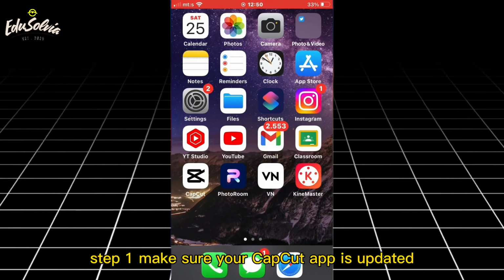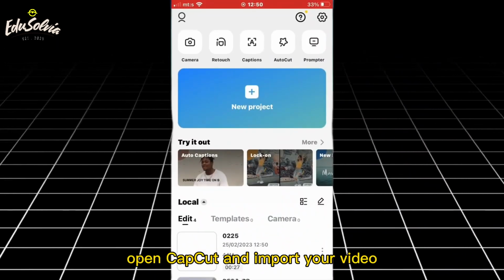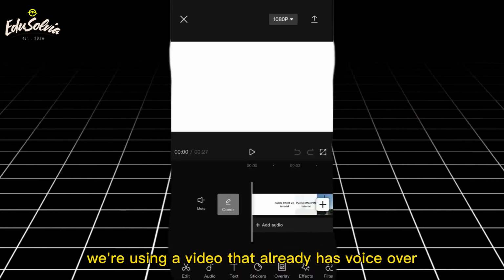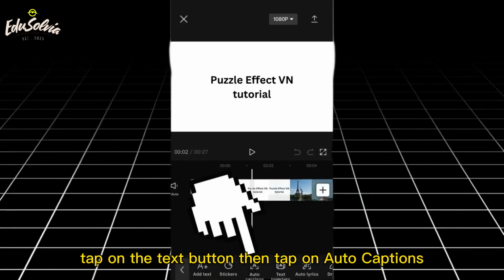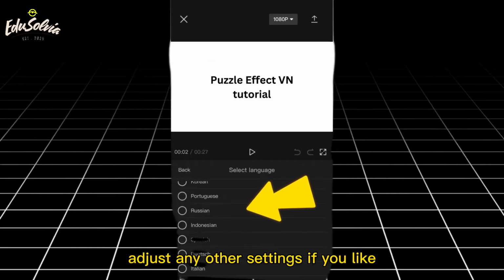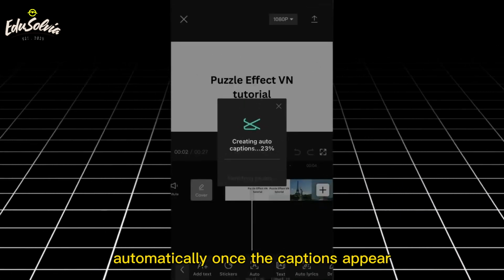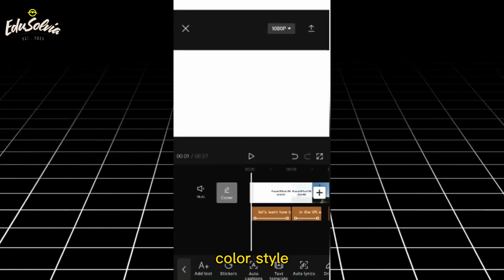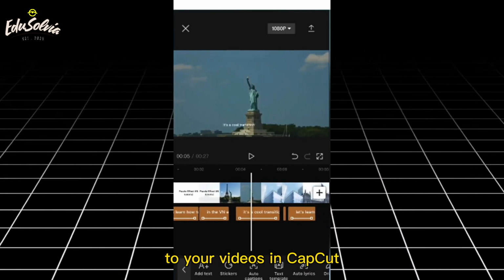How to Add Captions on CapCut (Auto Captions + Manual Subtitles) | Mobile & PC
Want to add captions on CapCut the right way? In this tutorial, I show you how to generate Auto Captions (speech to text), fix mistakes, adjust timing, and style subtitles so they look clean and readable. This works for CapCut Mobile and PC/Desktop, and it’s perfect for YouTube, Shorts, and TikTok videos.

You’ll learn how to: turn on Auto Captions, choose the correct language, edit words, split or merge lines, sync text with speech, apply caption styles, and export your video with captions. If you prefer manual subtitles, I also cover the quick manual method inside CapCut.

Chapters:
0:00 Intro
0:20 Auto Captions in CapCut
1:10 Fix words and spelling
2:00 Adjust timing and sync
2:40 Style captions (font, size, background)
3:30 Manual captions method
4:10 Export settings